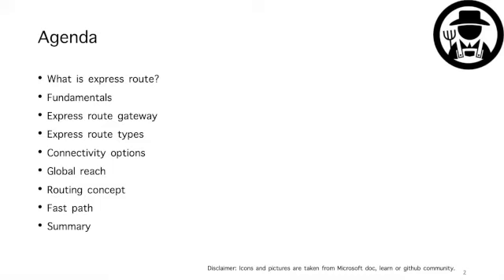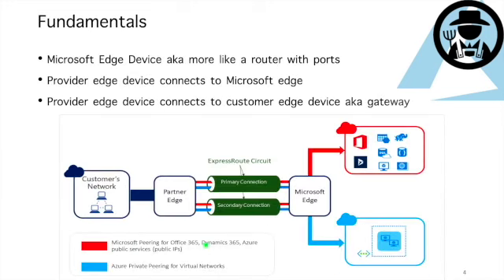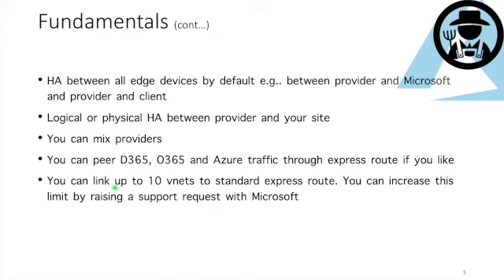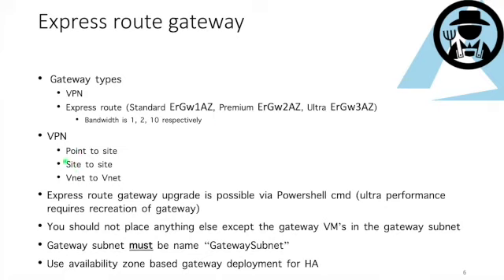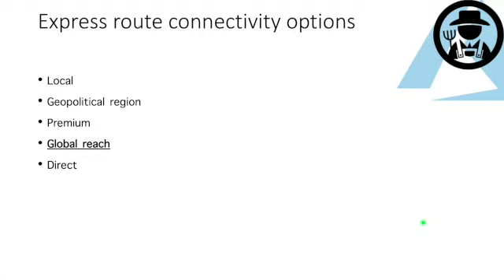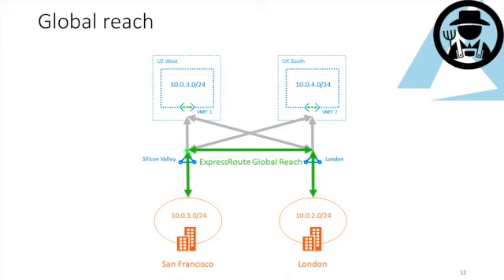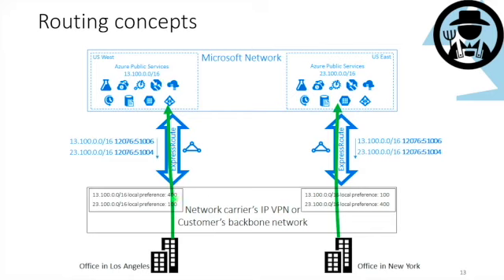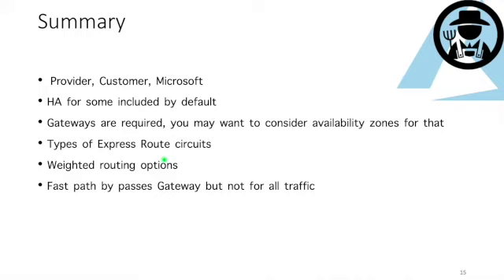Express Route Deep Dive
This video is about Express Route Deep Dive. Where we will learn about how it connects to on premise, high availability and other concepts like premium and local.